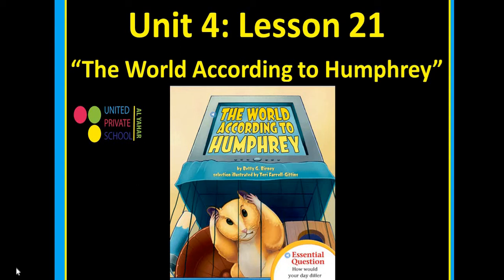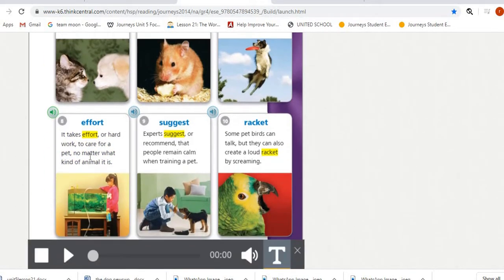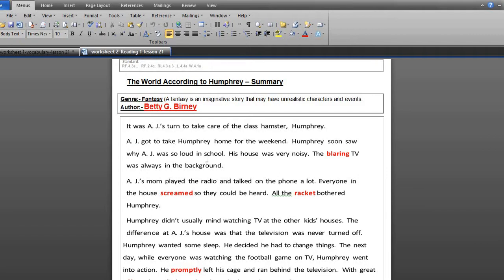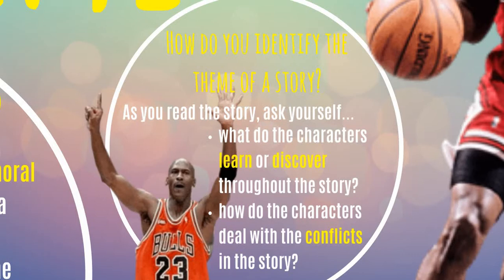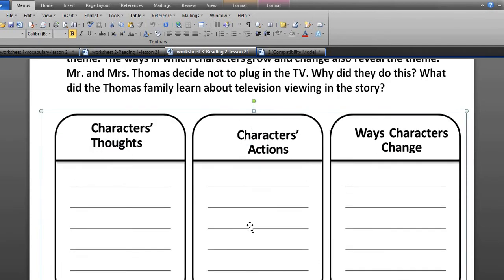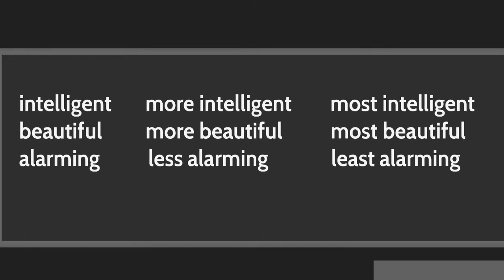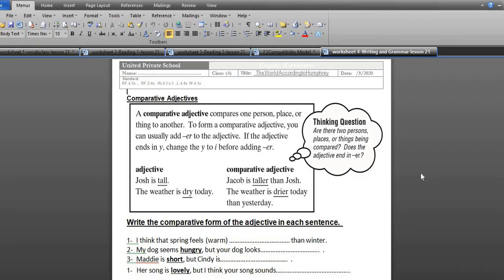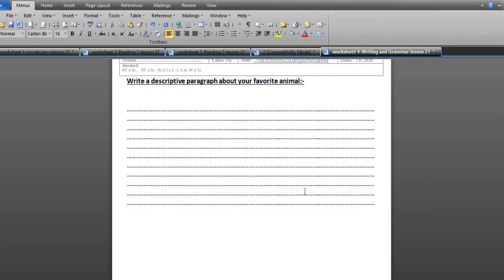English Grade 4 week 5 The World According to Humphrey